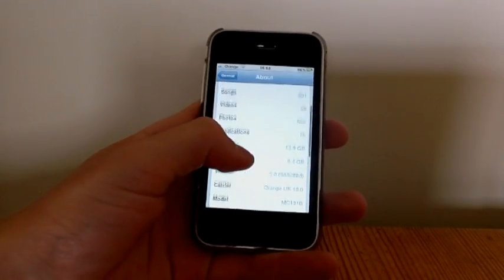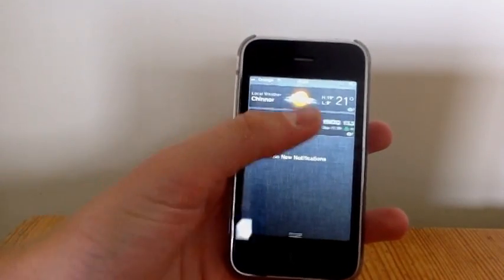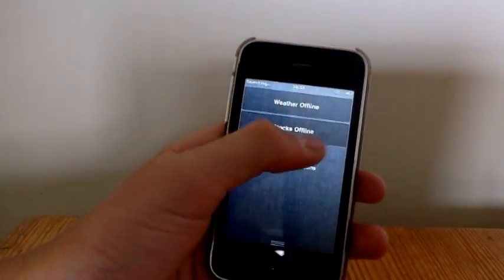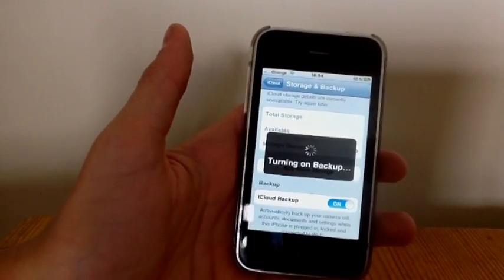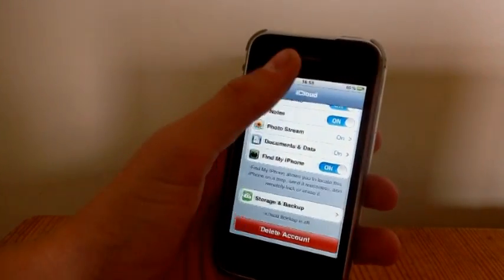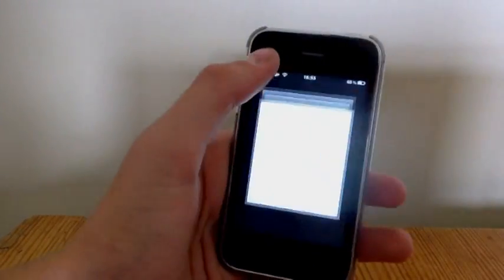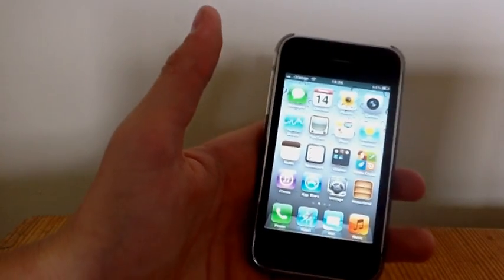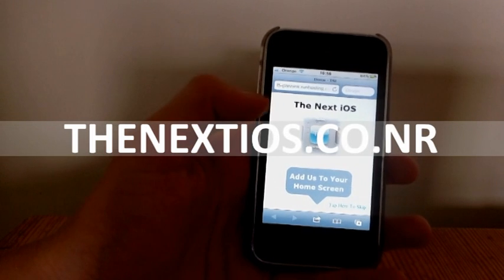New Features in iOS 5 Beta 5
This video will show you what new features as well as glitches are in iOS 5 Beta 5 on the iPhone 3GS.